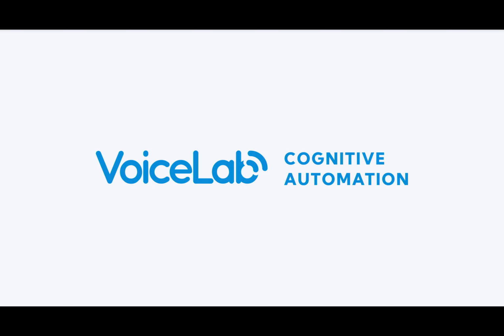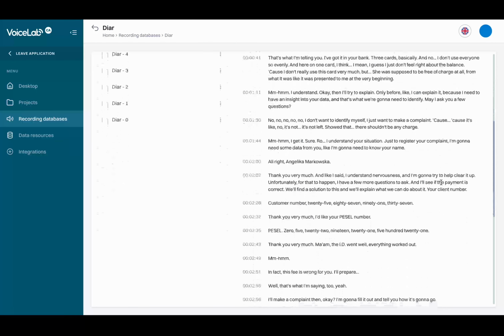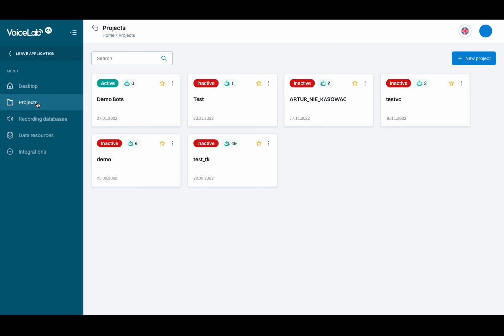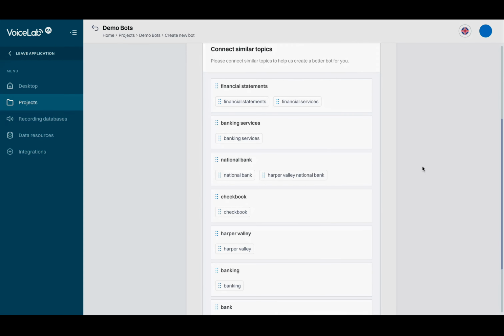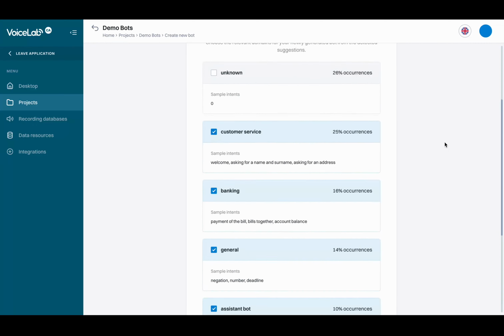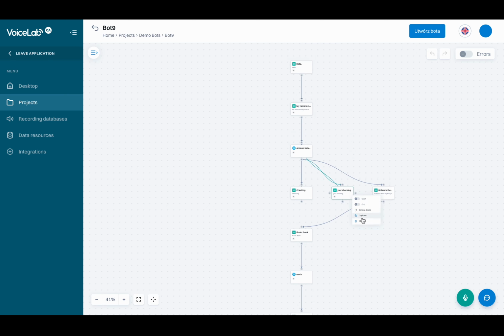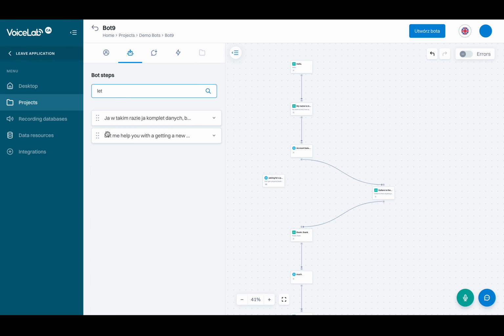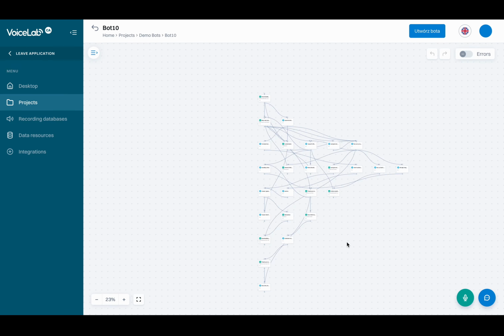VoiceLab Conversational AI Platform - Cognitive Automation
Cognitive Automation (CA) is a part of VoiceLab Conversational AI Platform. CA is a process mining application that recovers structure of company's processes from all communication channels and automatically generates a bot graph available for fine-tuning in a test environment.